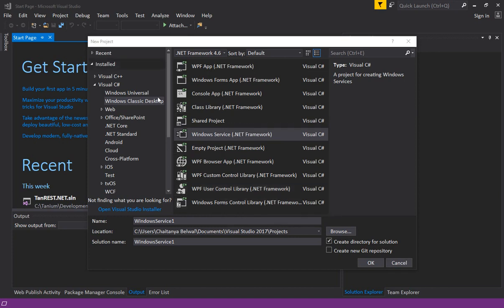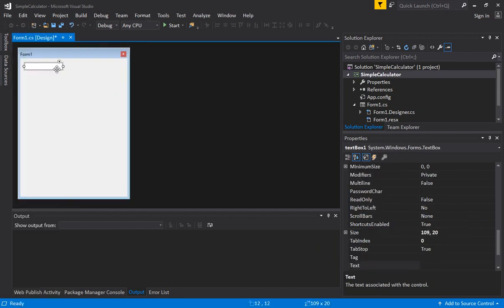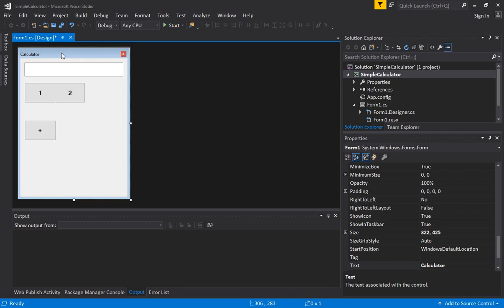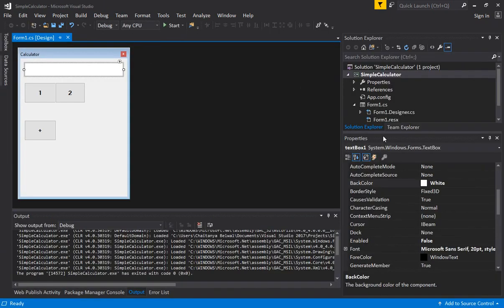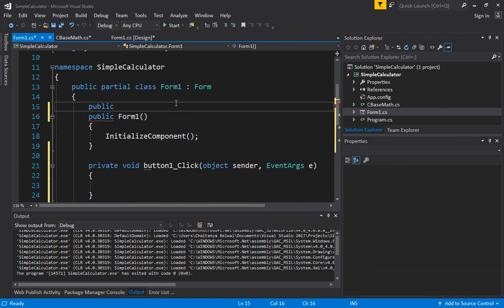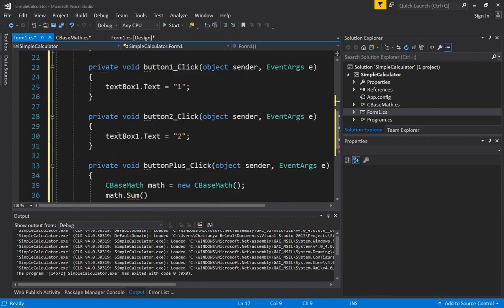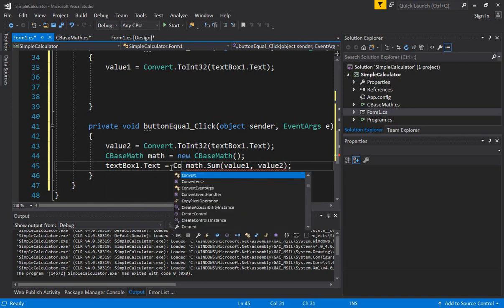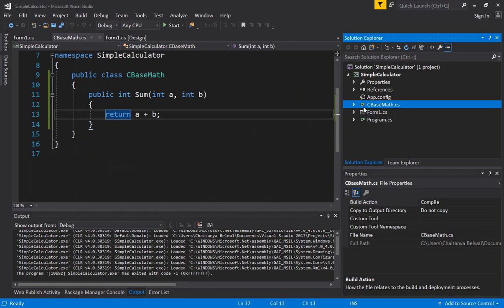C# Creating a Simple Calculator using WinForms (Part 1)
This video shows how to create a simple calculator using C# WinForms.